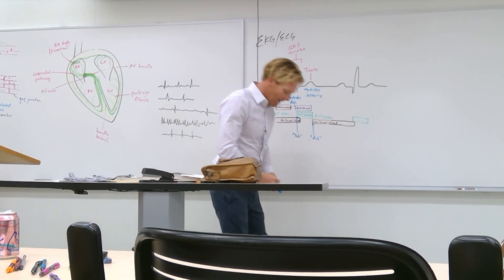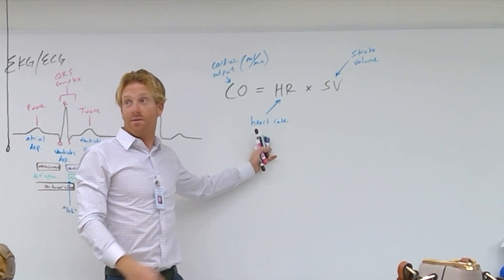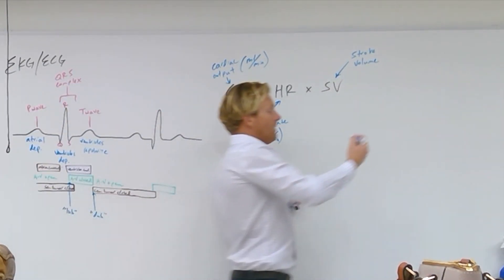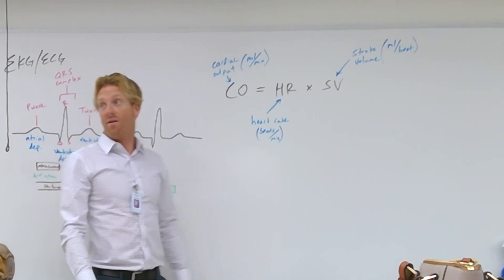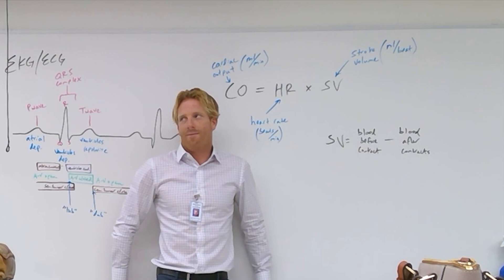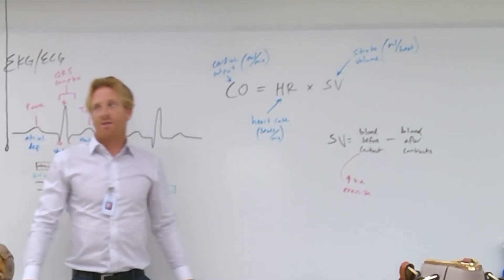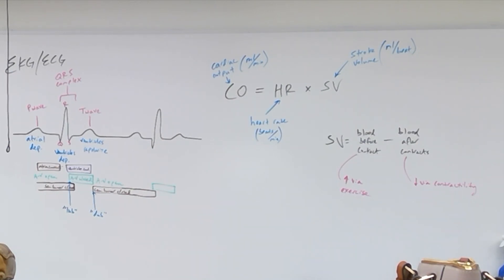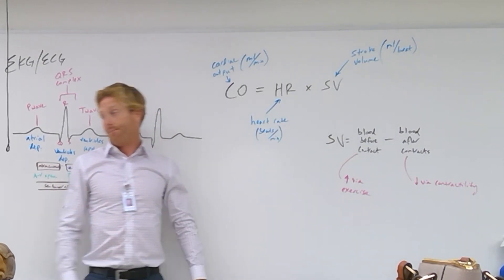Cardiac Output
Dr. Stewart talks about cardiac output and how it can change